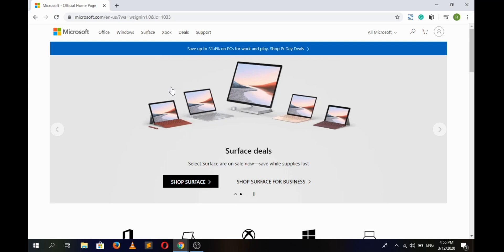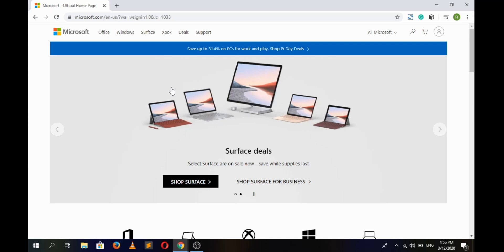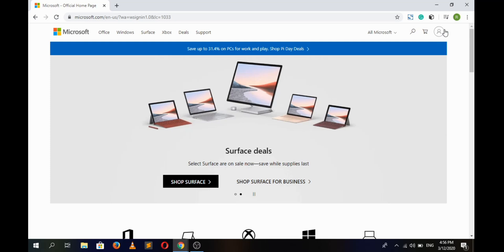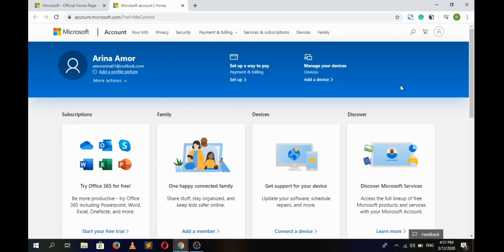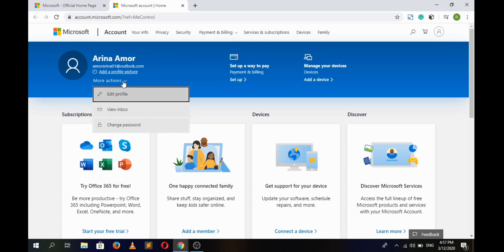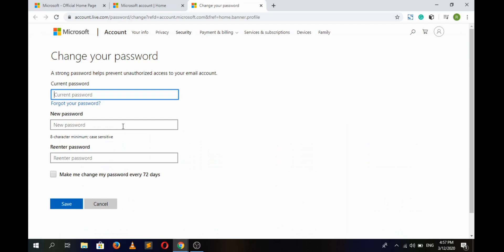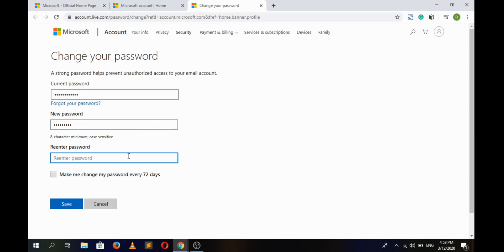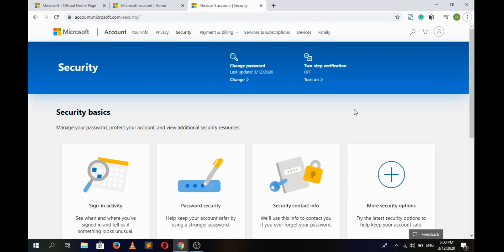How to Change Microsoft Account Password 2020?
Are you looking to change your Microsoft account password on pc and need help changing your Microsoft.com account password???

In this video we will show you how you can easily change your Microsoft account password within two minutes.